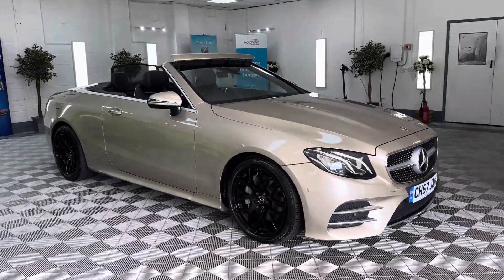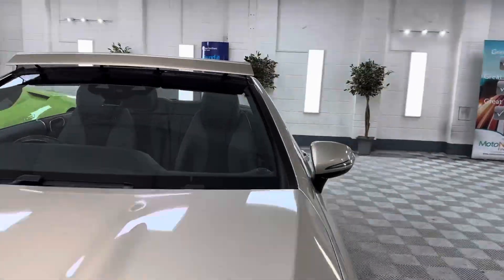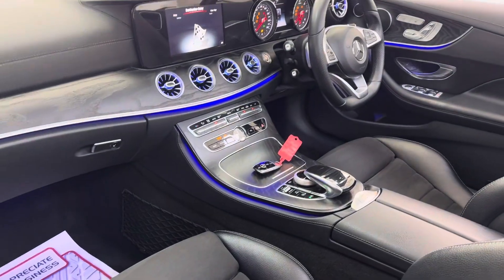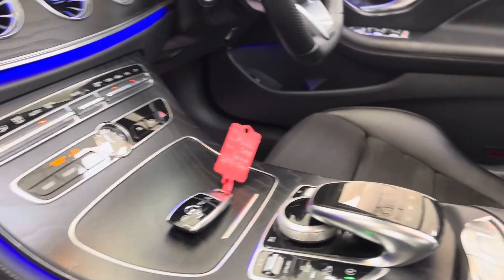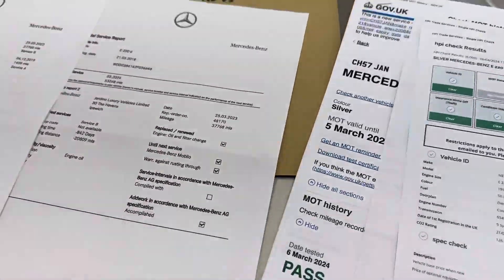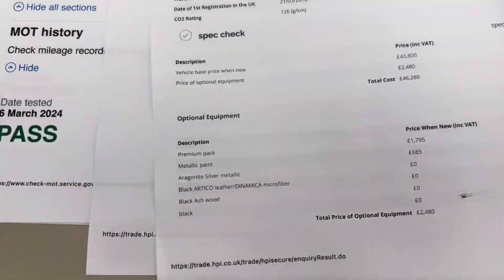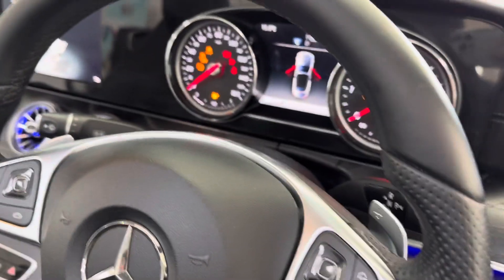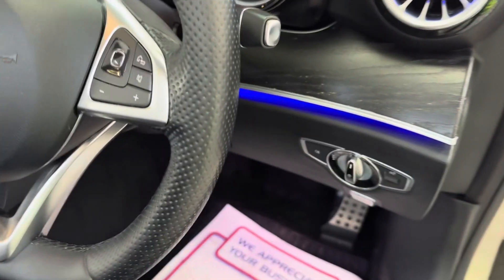Mercedes E220D Convertible for sale